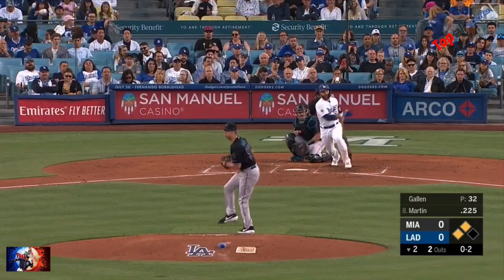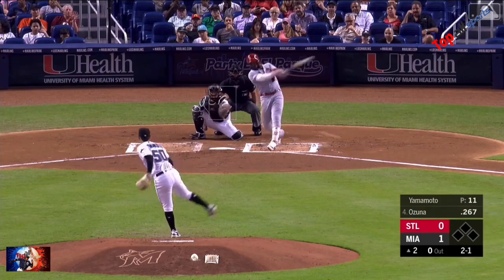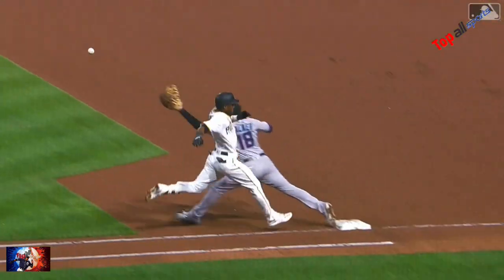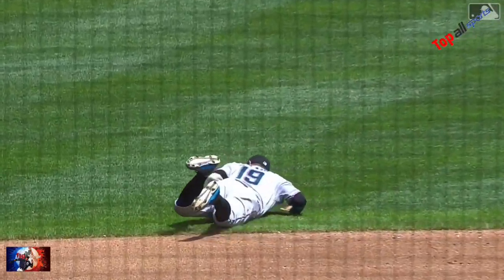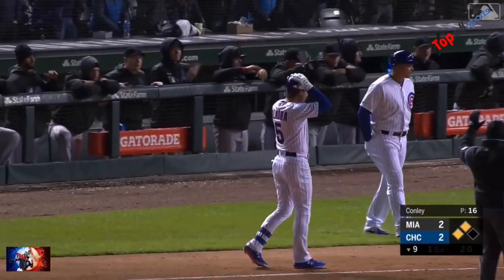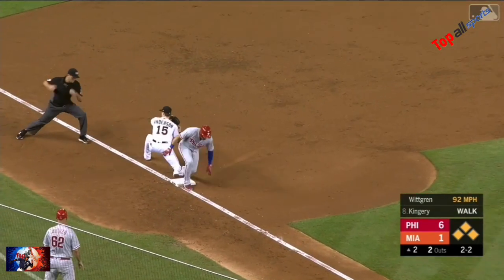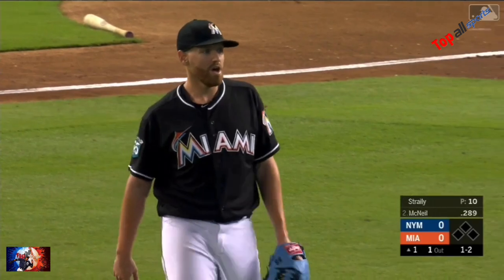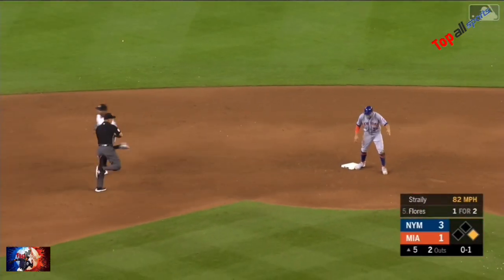MLB \\ Miguel Rojas Defensive Highlights